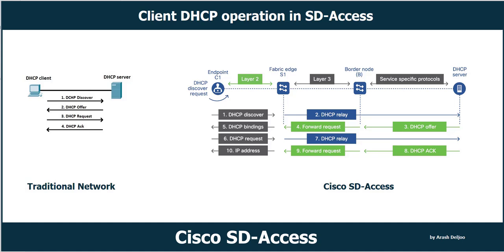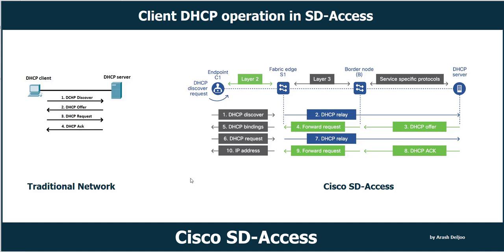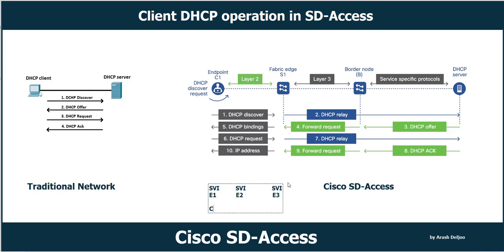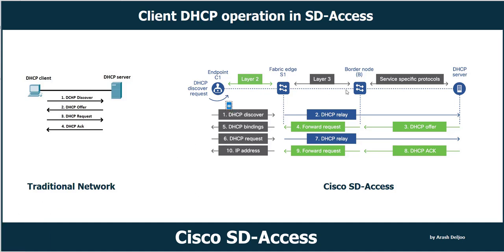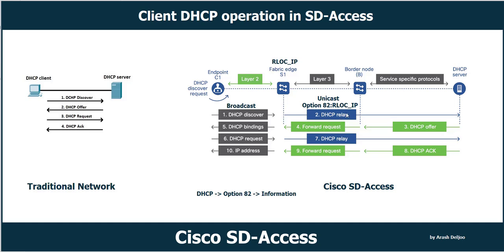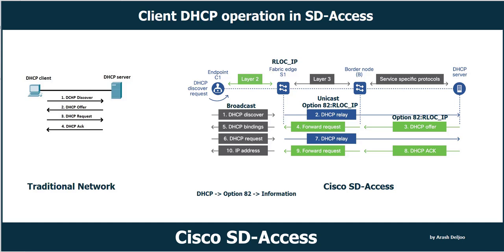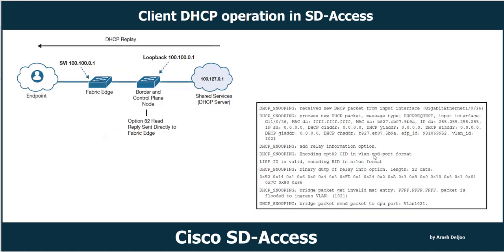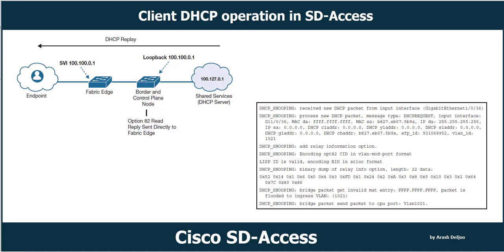Client DHCP Operation in SD Access by ArashDeljoo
1- Client DHCP operation in Traditional Network Introduction
2- Client DHCP operation in Cisco SD-Access Introduction
3- DHCP Configuration on Fabric Edge Switch Introduction
4- DHCP Debug on Fabric Edge Switch Introduction
5- The need to Option 82 in DHCP Operation of Cisco SD-Access Introduction